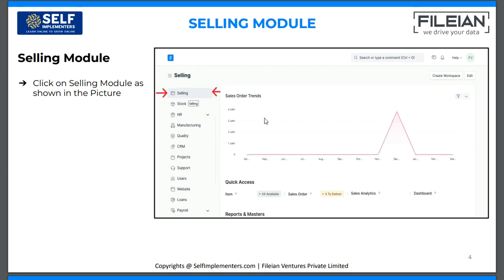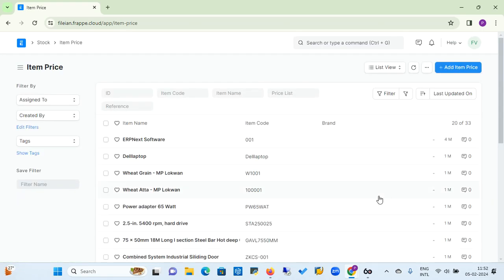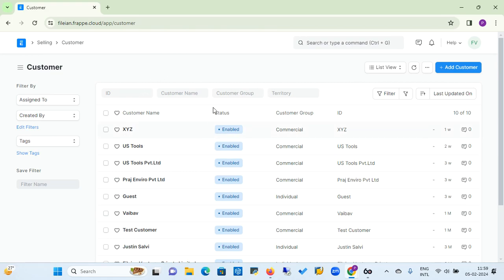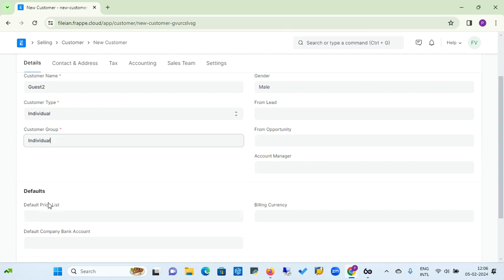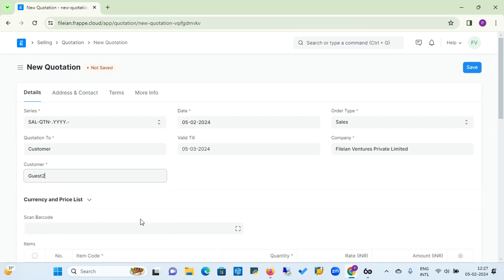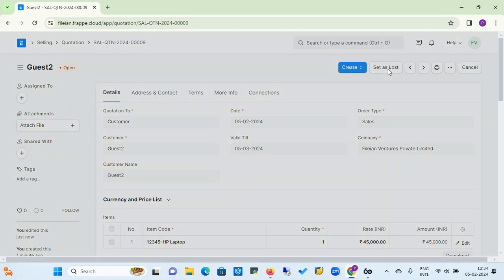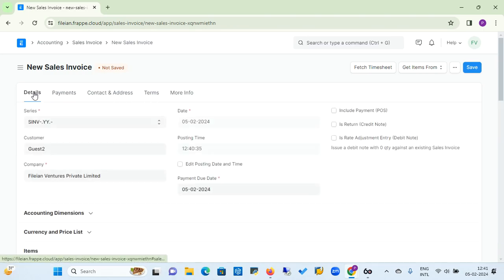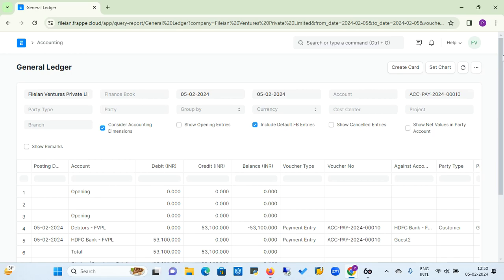Selling Module Complete Guide | Manage Sales & Orders